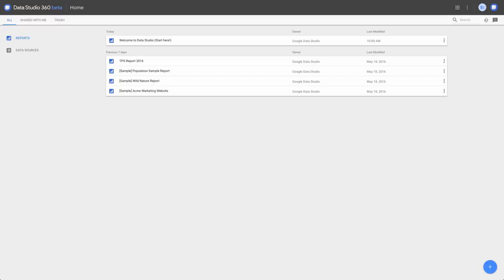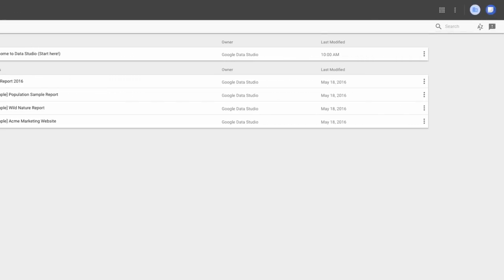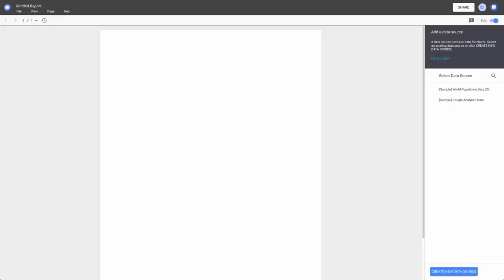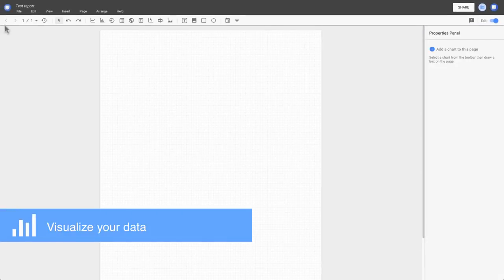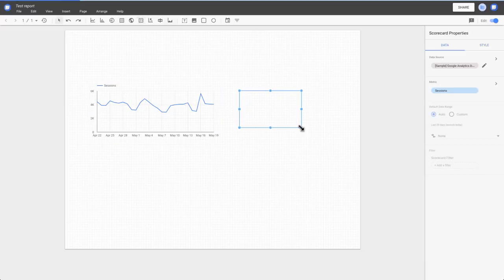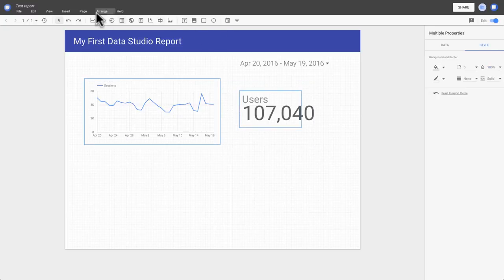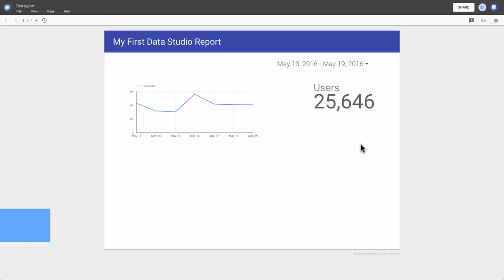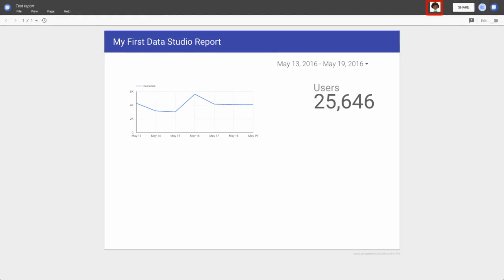Introduction to Google Data Studio